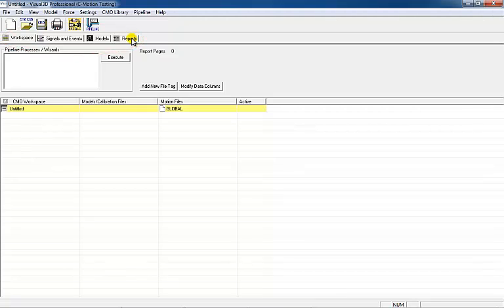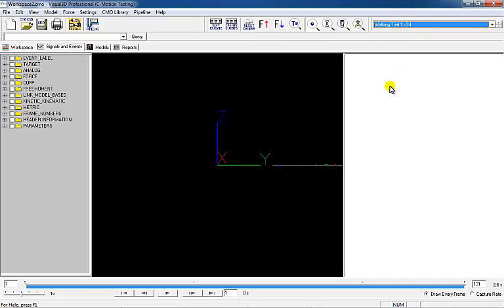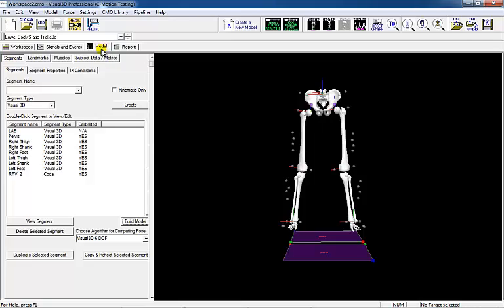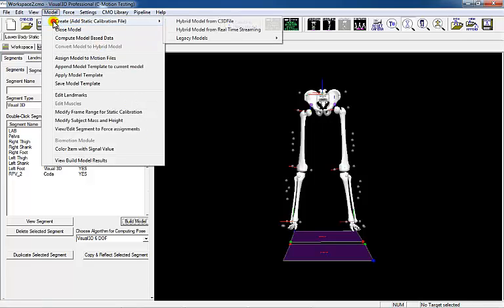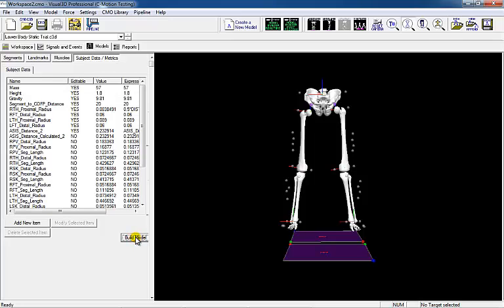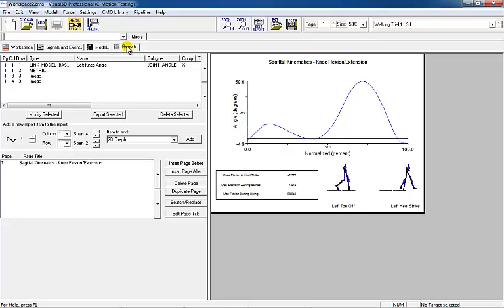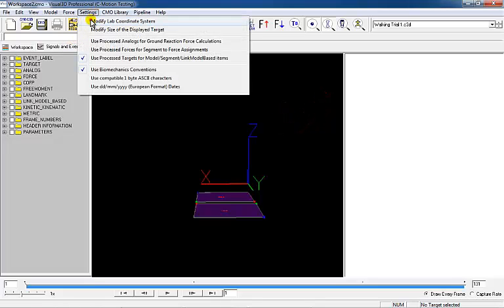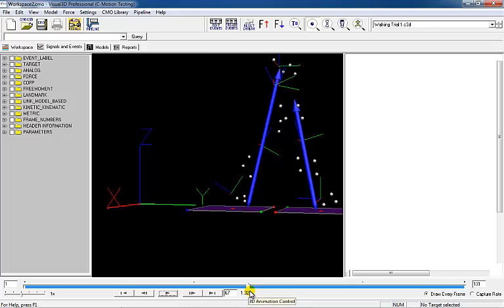Visual3D Video Tutorial: Workspace Overview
This video provides a brief introduction to the Visual3D Workspace.